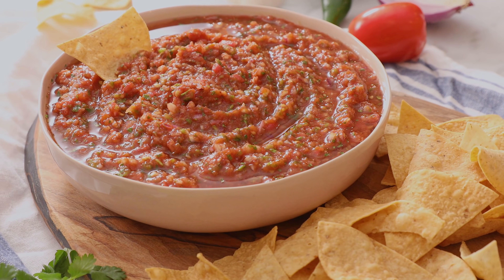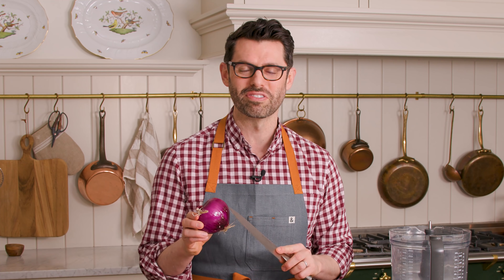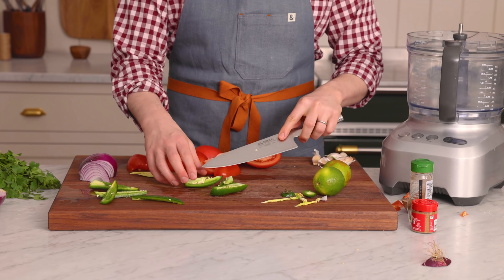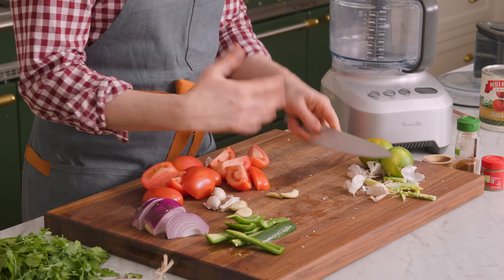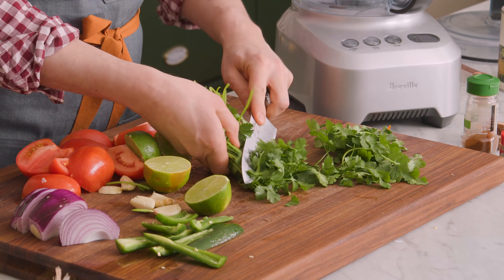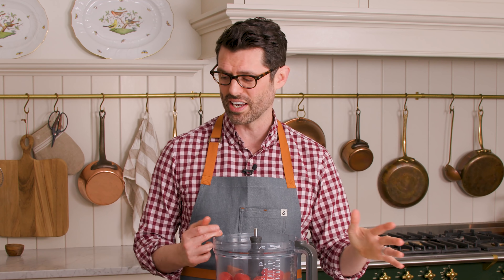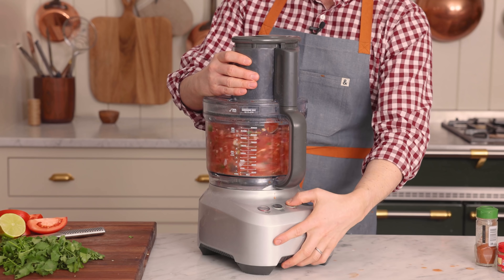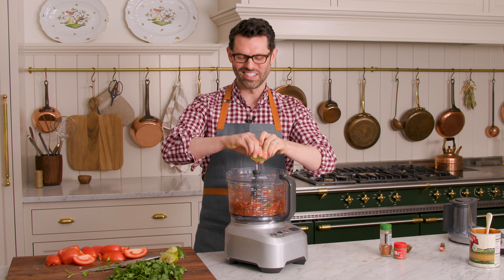How to Make Salsa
Why buy salsa when you can make the best at home?My salsa recipe is fresh, vibrant, and bursting with flavors. Made from scratch in a matter of minutes this zesty homemade salsa can be used in so many ways, served with tortilla chips, over nachos, with eggs and so much more!

There are SO many different varieties of salsa, let me know what your favorite is!